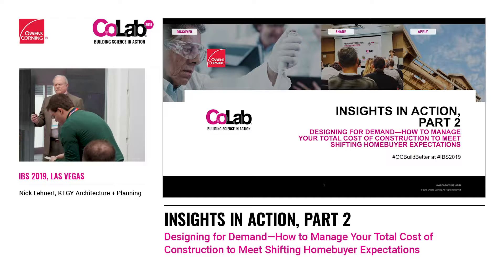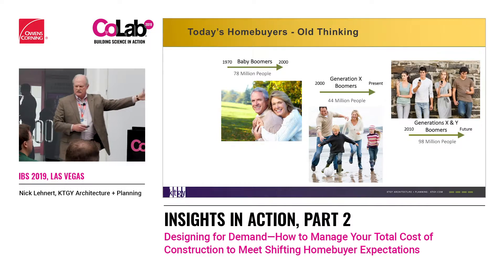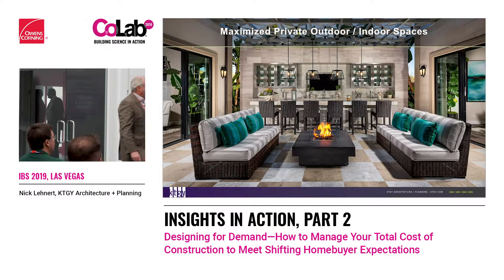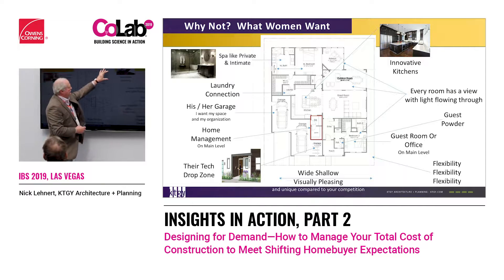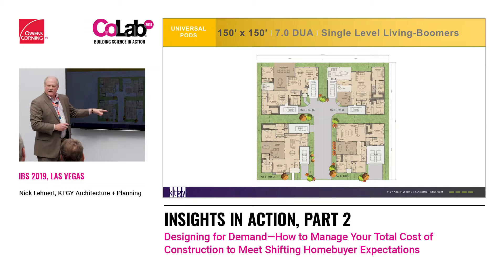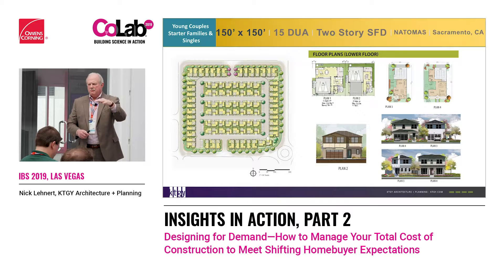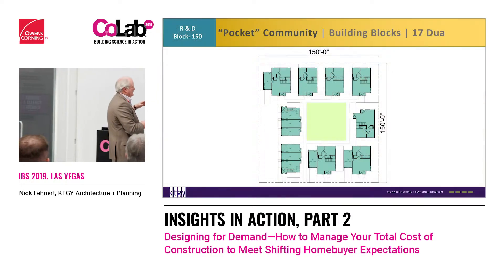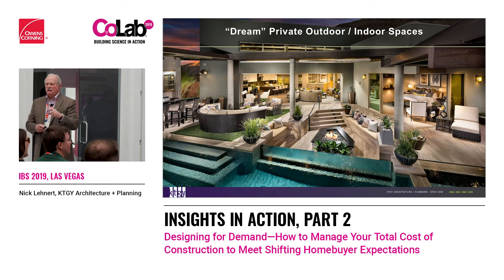Designing for Demand - How to Meet Shifting Homebuyer Expectations (Insights in Action, Part 2)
Learn ways to drive demand for your homes by applying demographic insights to offer the added value and features buyers are looking for, without putting your price point or margins at risk.

To view additional CoLab learning sessions that could help grow your business,